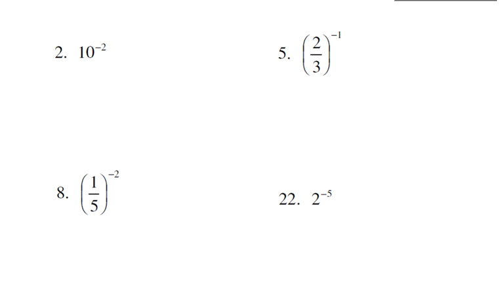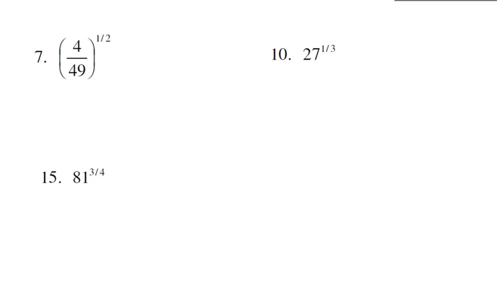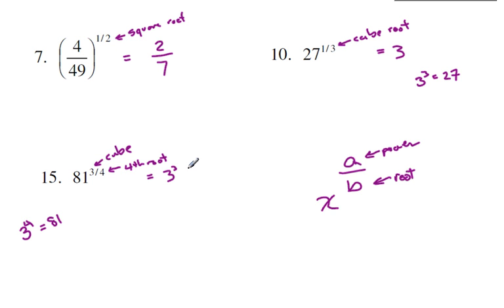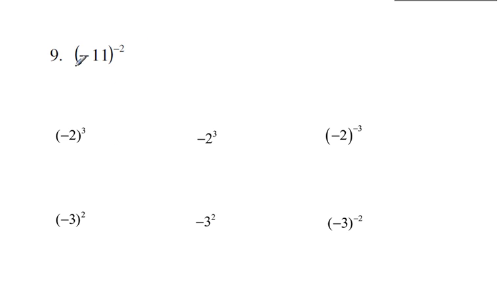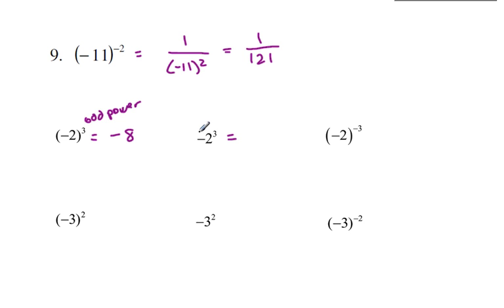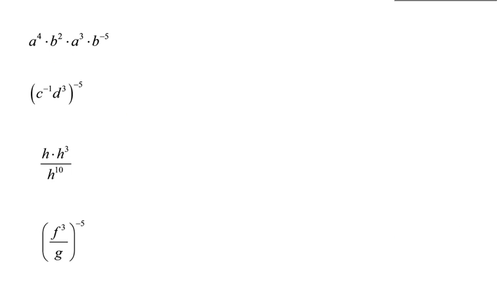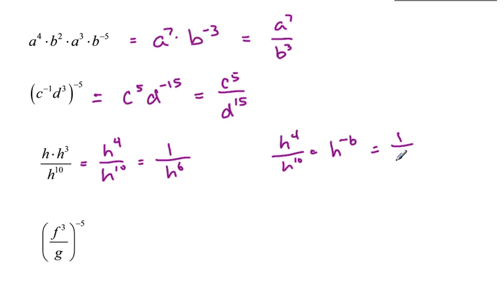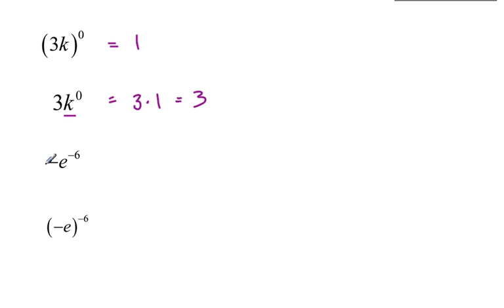Coll Alg Exponents Benchmark Review